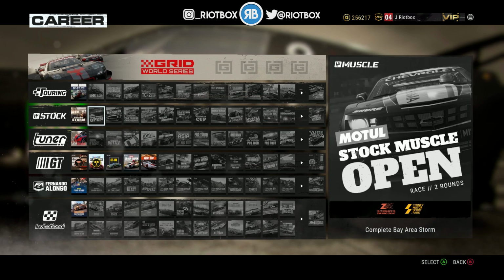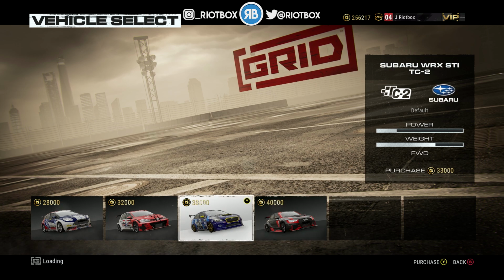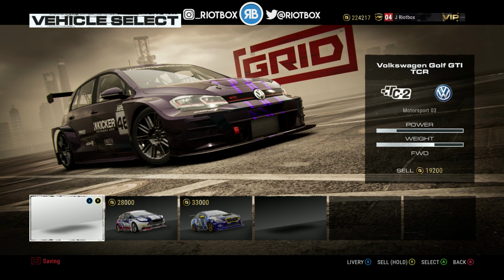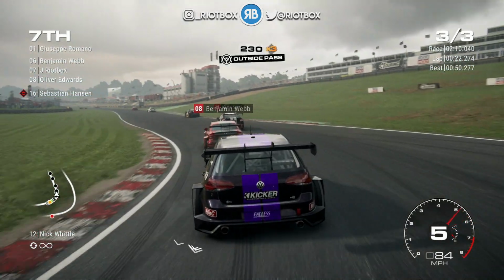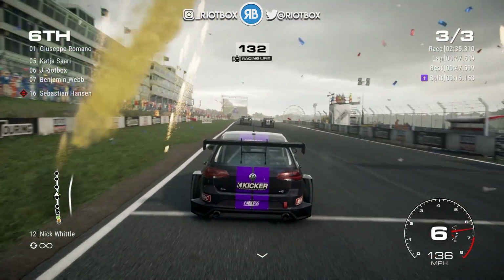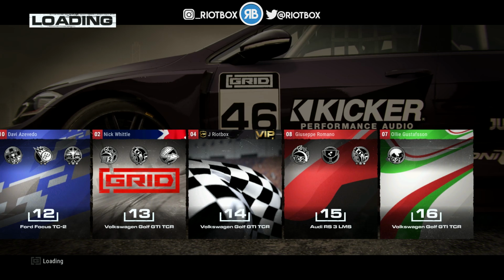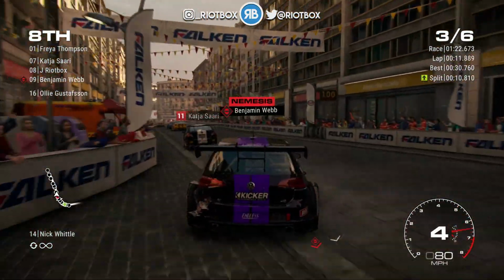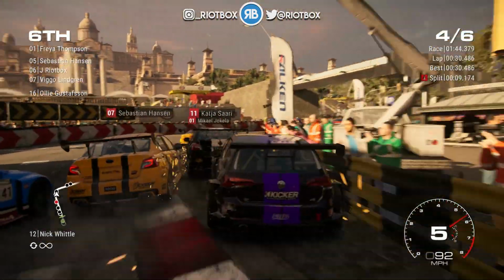GRID Career Mode Gameplay Part 2 - BUYING A GOLF GTI! CAR CUSTOMISATION! (Grid 2019 Gameplay PC)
Grid 2019 Career Mode Gameplay Part 2!
This is part 2 of my Grid Career Mode gameplay on the brand new Grid 2019 Game for the PC.

FAQ
► Consoles? PC & PS4 gameplay